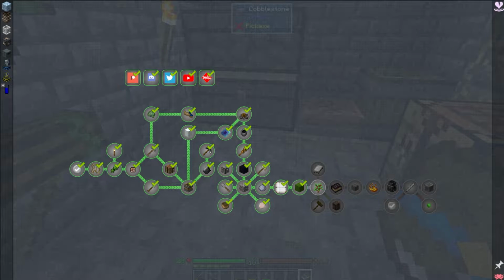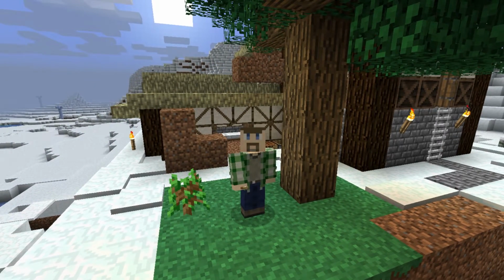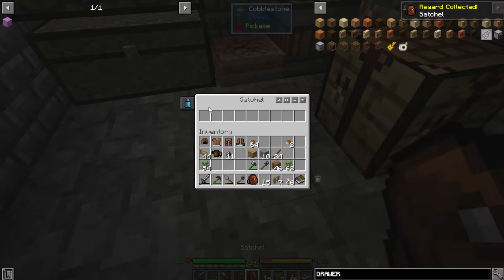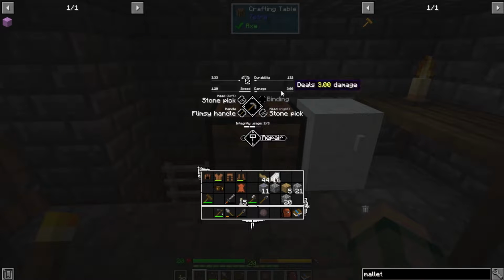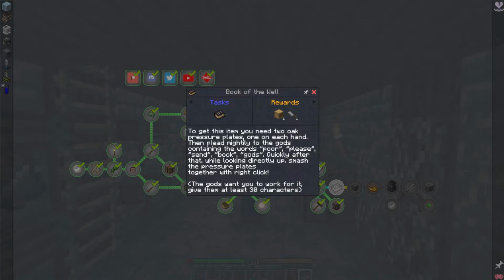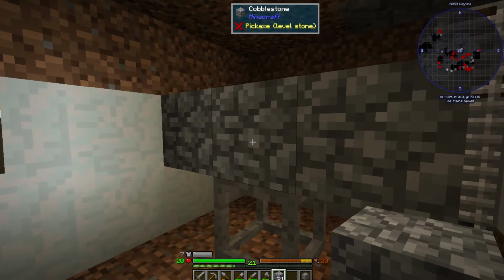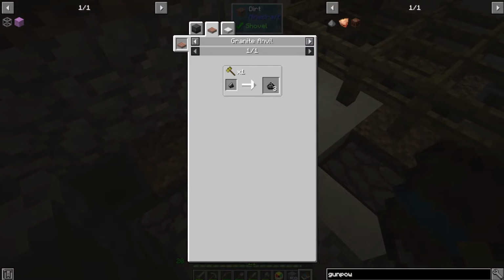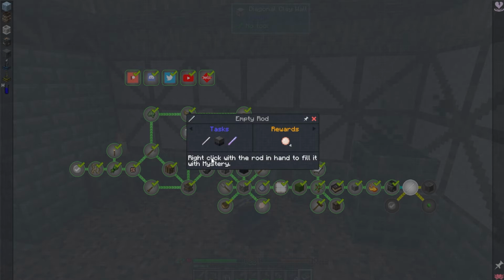I Made Trees - Minecraft: Glacial Awakening #3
In this episode, we finish up most of the first chapter for Glacial Awakening, finishing up most of the basic tools for the opening act of this modpack, including setting up a Tetra workbench to make modular tools.  We also set up some more basic resources like wood and string, and get started with a combustion chamber and stone kiln, and stopping just before the true start of Hearth Well.

00:00 Intro
00:30 Making Trees
02:07 Setting Up a Silkwork Farm for String
03:51 Making a Tetra Workbench
06:26 Making an Actually Additions Storage Crate
07:12 Making the Hearth Well Book
07:49 Making a Combustion Chamber for Blaze Powder
10:03 Making the Stone Kiln and Heavy Ingots
11:30 Making a Myst Rod